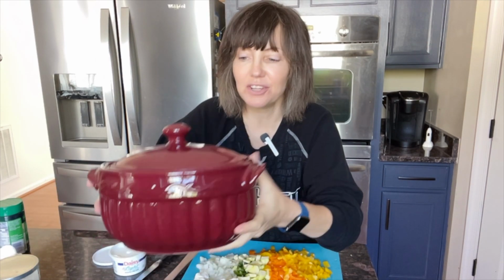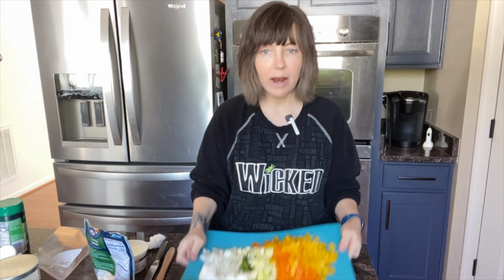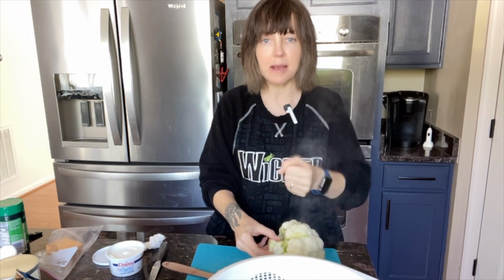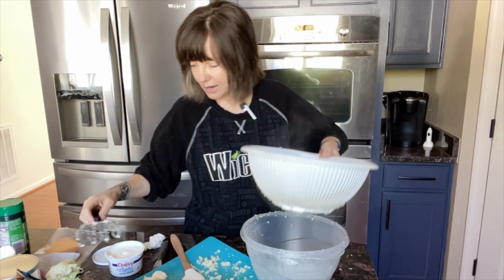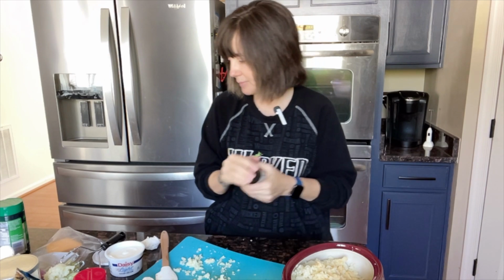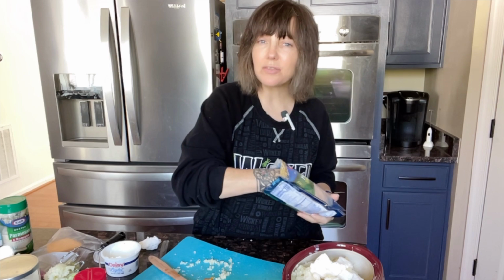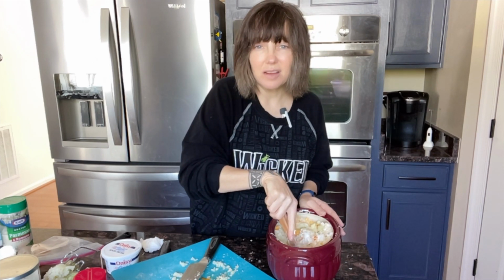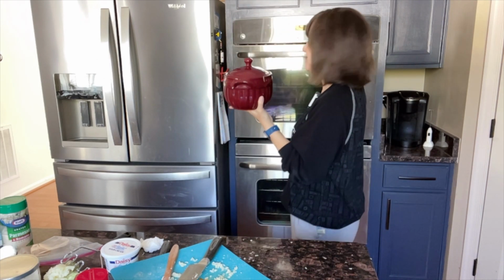Coaching & Cooking With Lori ** Feeling Your Feelings & Cheesy Cauliflower Bake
Do you actually feel your feelings?  While labeling them is awesome and recommended for processing them, you want to identify what the feelings actually are and where you feel as thought they originate.  It is also accepting that feelings aren't facts but a result of past experiences or future fears.

Cheese Cauliflower Bake

I use a bean pot but any casserole dish with a lid is fine.
1head of cauliflower boiled till almost tender

Use any veggies but I used:
Jalapeños
Red/yellow peppers
onions
garlic
4 oz of cream cheese
1/2 cup of sour cream
Shredded Mexican and cheddar cheese.

Mash cauliflower but leave chunks then mix everything together and bake covered for 35 minutes then remove lid for 10 minutes for browning.

You can also add chicken or any protein of your choice for a full one pot dinner!